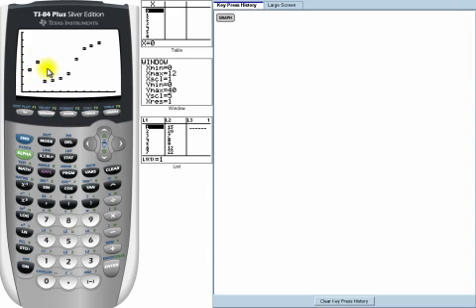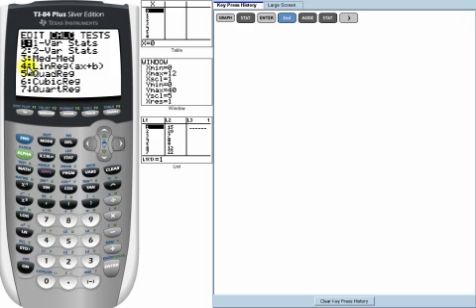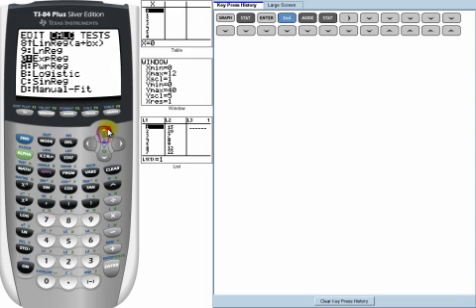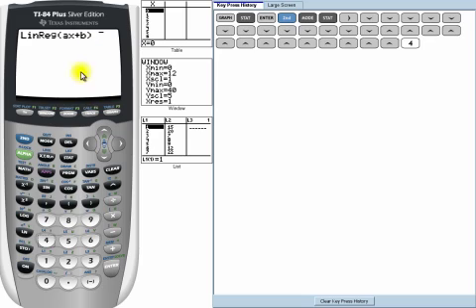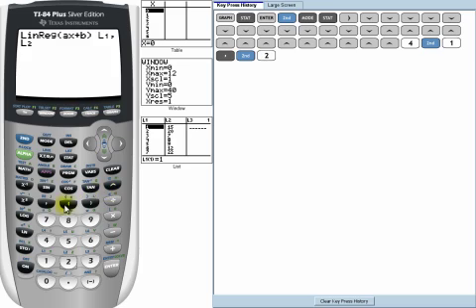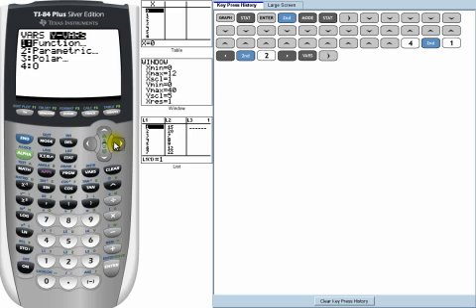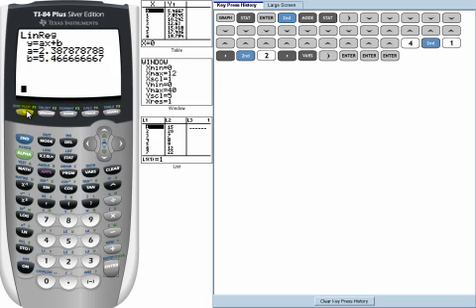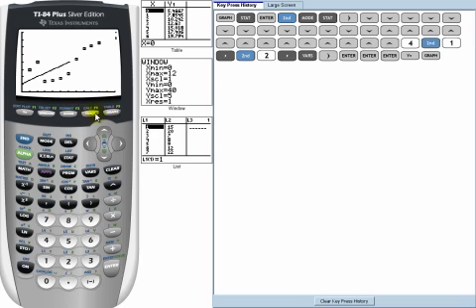Calculating Regression Equations (TI-84)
In this tutorial we discuss how to calculate a regression equation for a set of data using the TI-84.